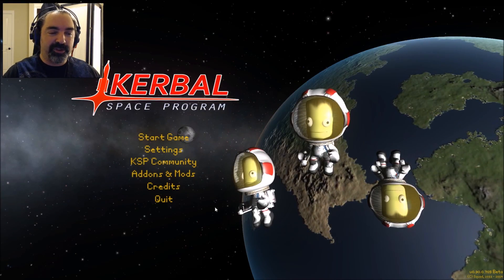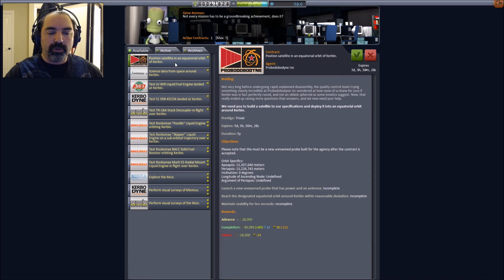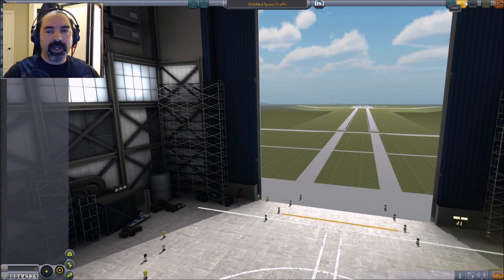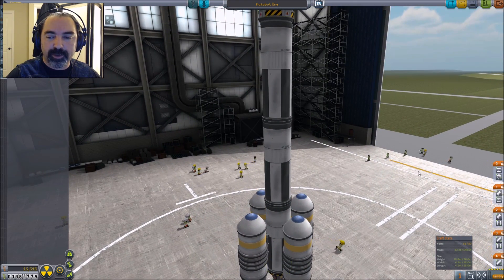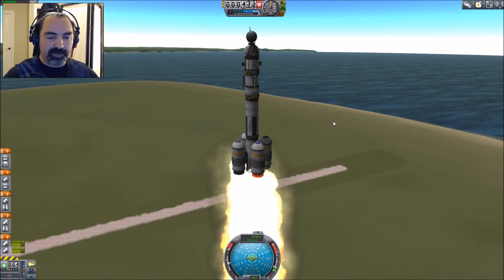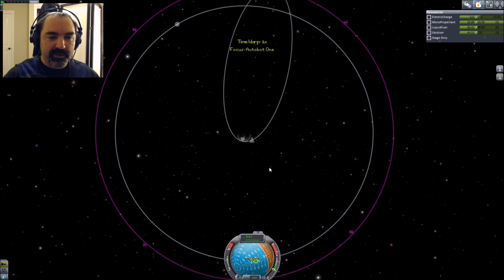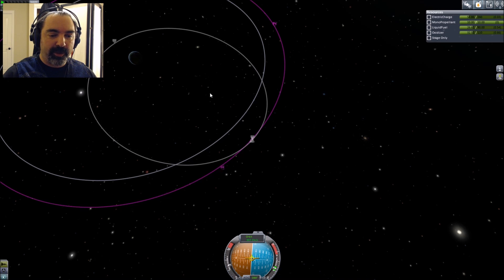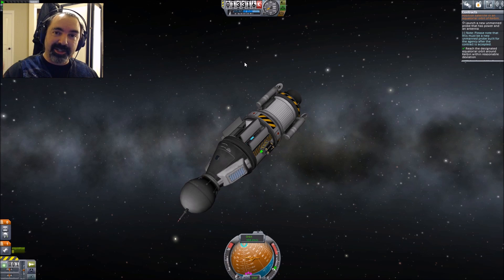Let's Play Kerbal Space Program (0.90) - Episode 12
In episode 12 we make an attempt to park a satellite just outside of Munar orbit.